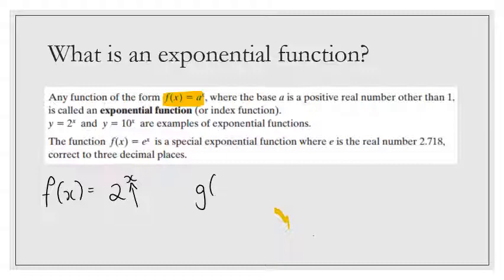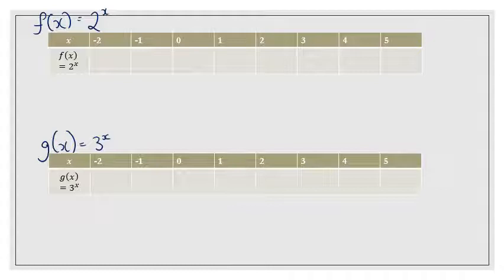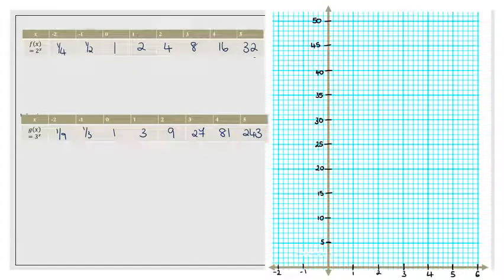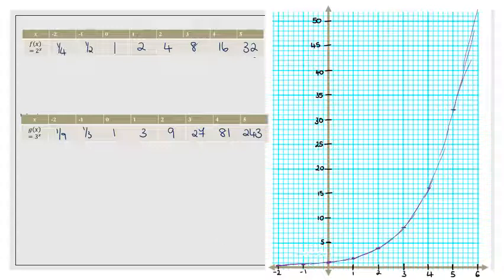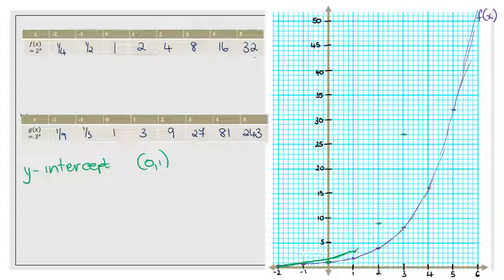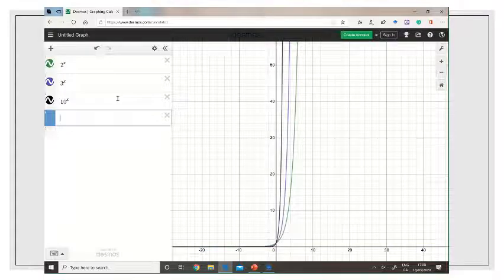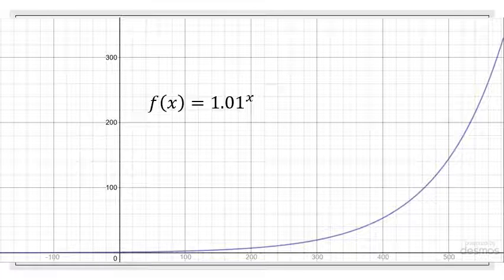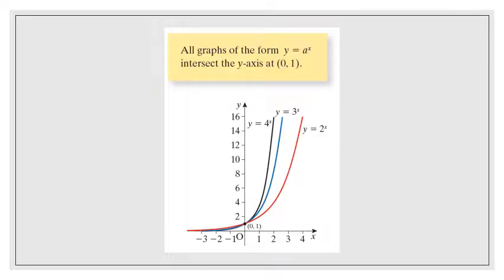Exponential Functions, Lesson 1, Part 1